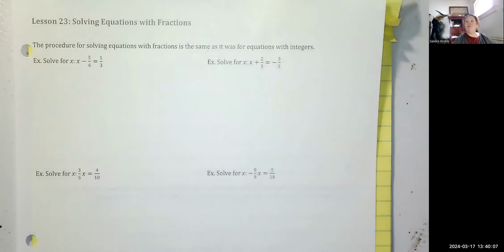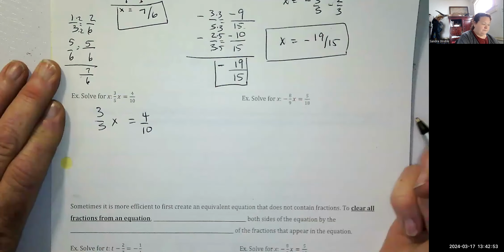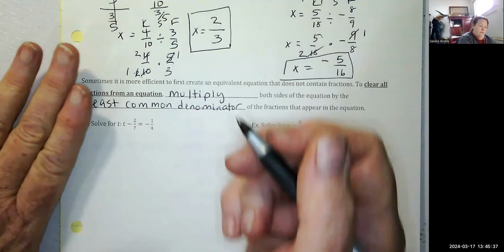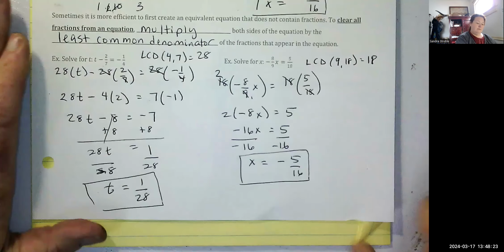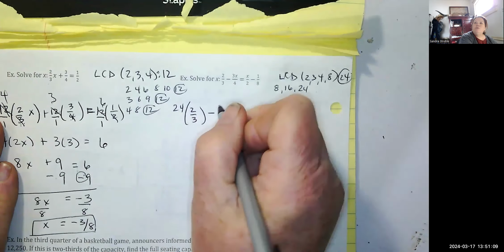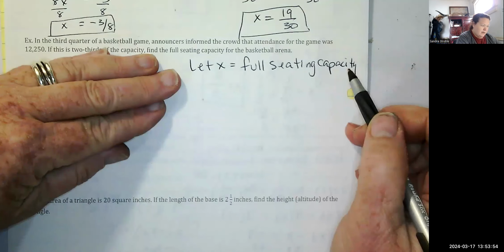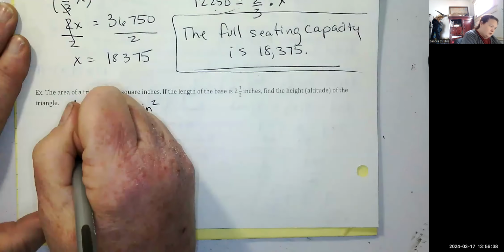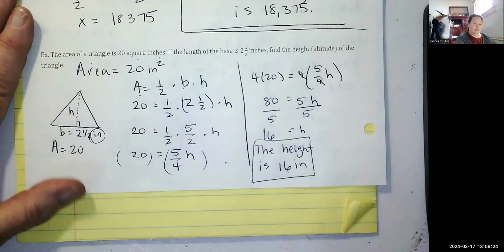Lesson 23 Lecture Video